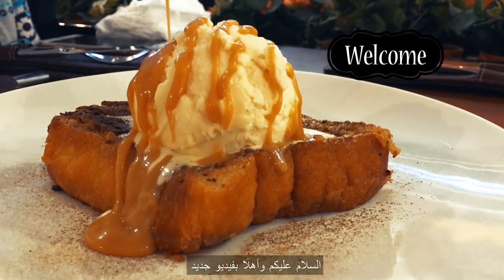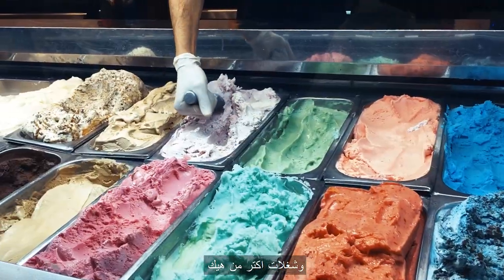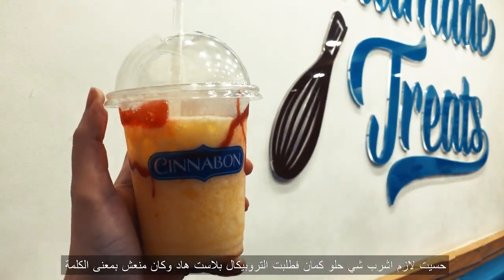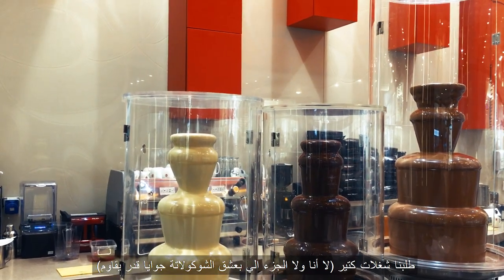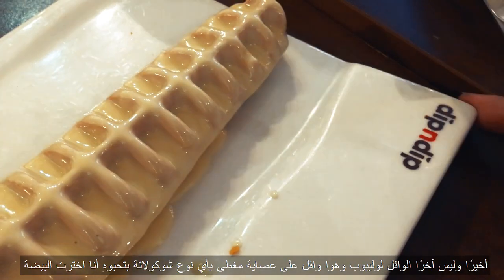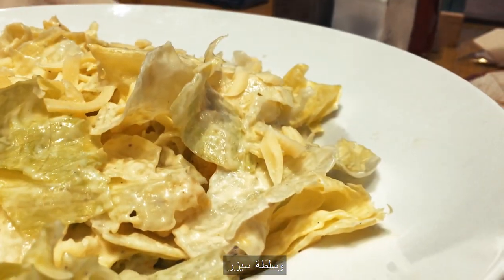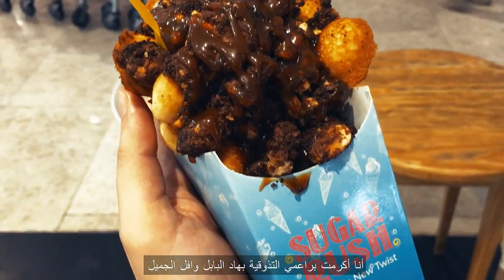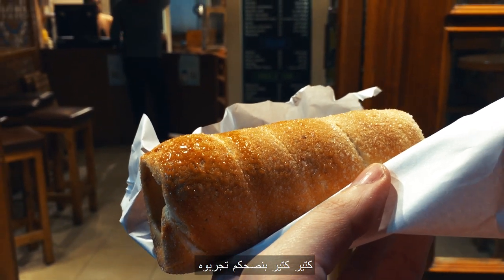I Ate Everything I wanted! اذا جعان لا تحضر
in part 3, i'm continuing being a foodie but in different places lol. enjoy!
 في الجزء التالت جربت أكل في مطاعم جديدة. حابين تعرفوا شو أكلت هالمرة؟ ازا ماحضرتوا الجزء الأول أو التاني، الروابط
موجودة فوق!